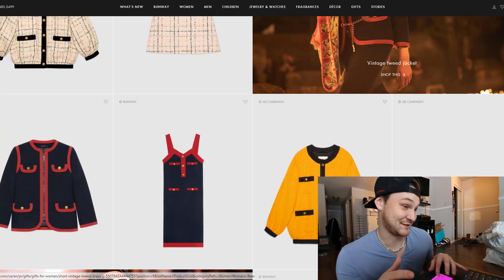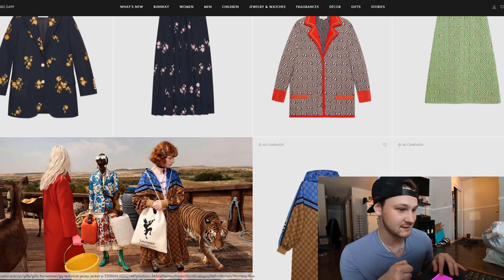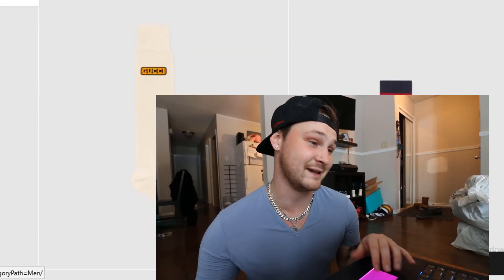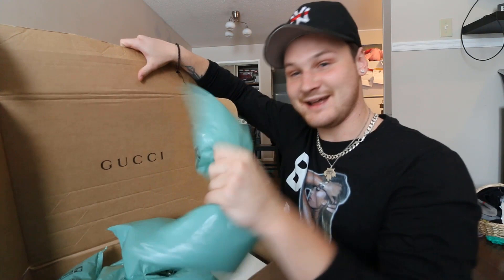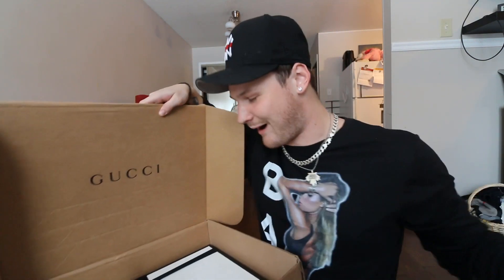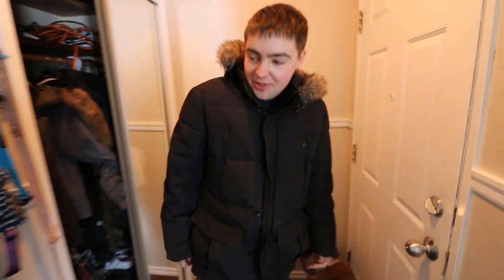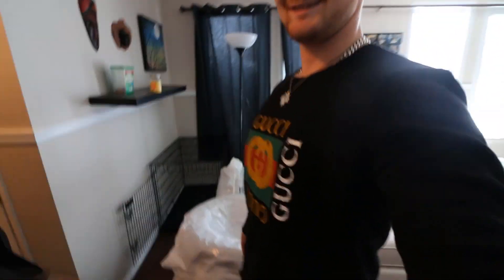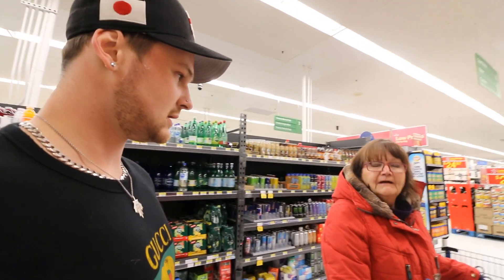The $100 (ONLY LEGIT) Gucci Challenge!! + IMPRESSING GIRLS WITH IT!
WEVE BOUGHT THE CHEAPEST CHAINS WATCHES AND ACCESSORIES OFF SUPREMEPATTY.COM ETC. HERES THE $100 GUCCI CHALLENGE. ONLY LEGIT GUCCI. SWEATERS RINGS ETC.